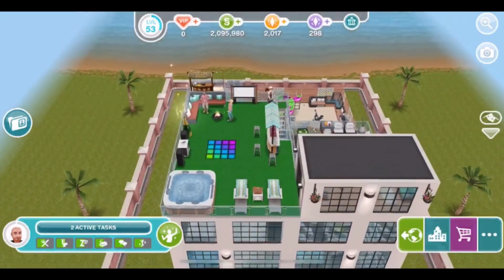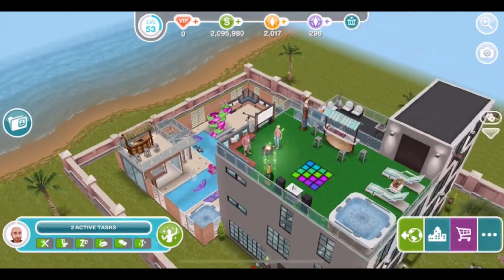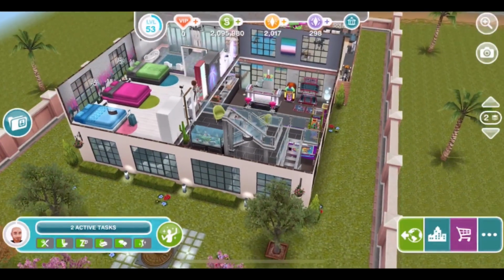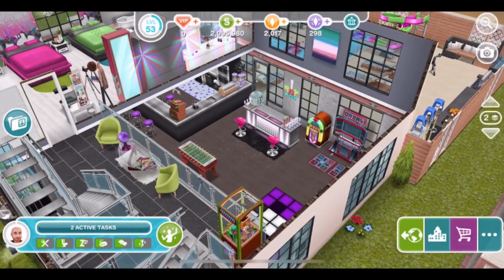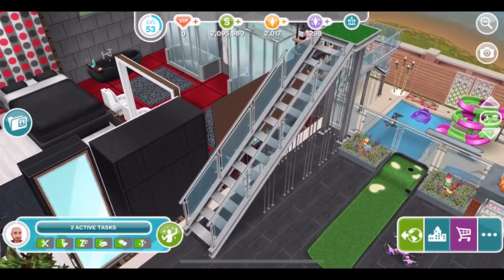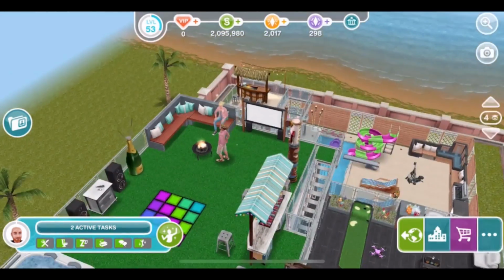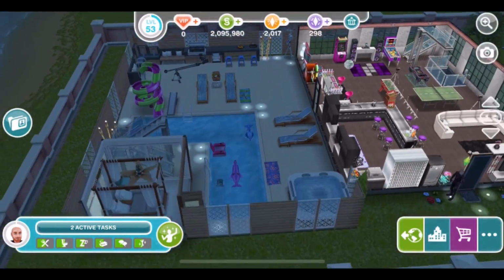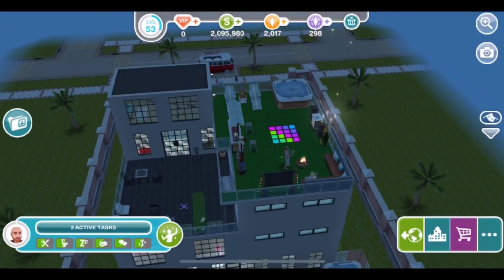Sims FreePlay - Amber's Reality Show House (Neighbor Design)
This is a Sims FreePlay Real World (tv show) design made by one of our neighbors! Thanks so much to Amber for inviting us to check out this beautiful Sims FreePlay family home!

If you'd like us to visit one of your original designs in a video, send a friend request to this Facebook AND ALSO message a picture of the property showing where it's located on the town map -- so we know where to find it! :) If your design is inspired by another player, please let us know who the player is, so we can give proper credit.

▶For tips on how to get Sims FreePlay LPs (lifestyle points) and simoleons, we walk through our recommended methods

RECORDING + EDITING SETUP:

Elgato HD60 Pro (thanks to Elgato Gaming!)
Samson Meteor Mic
Open Broadcaster Software
Audacity